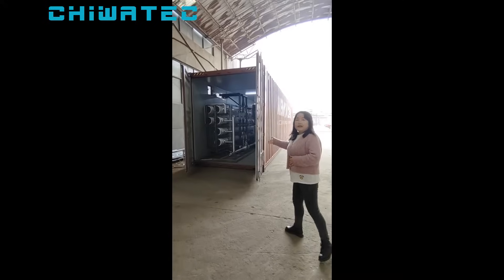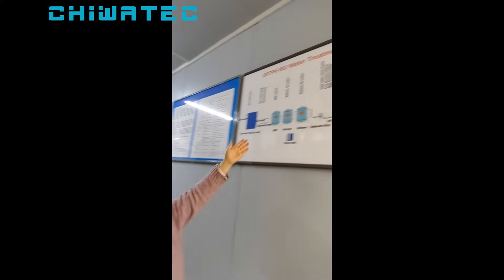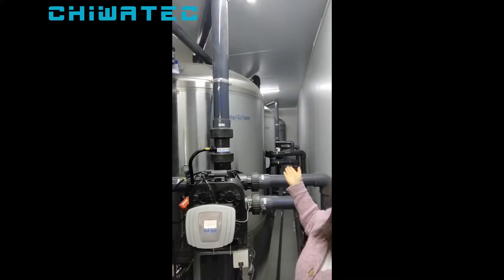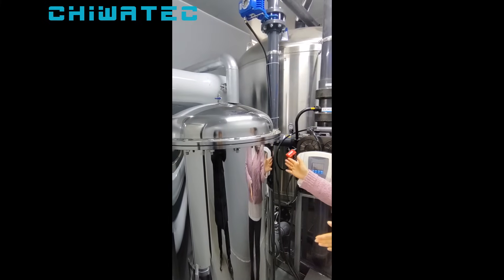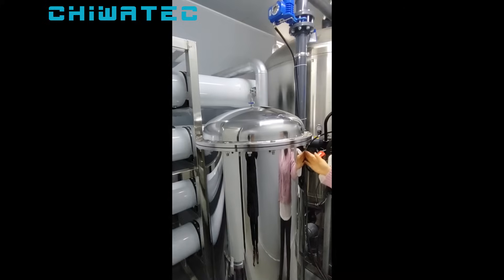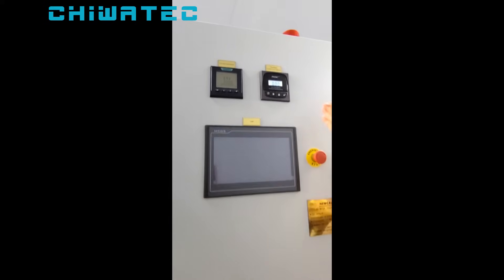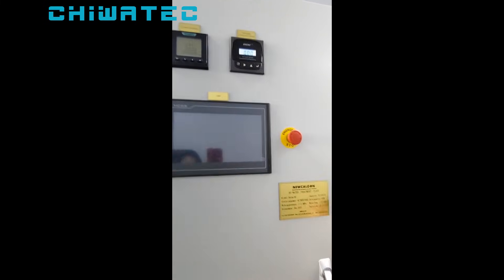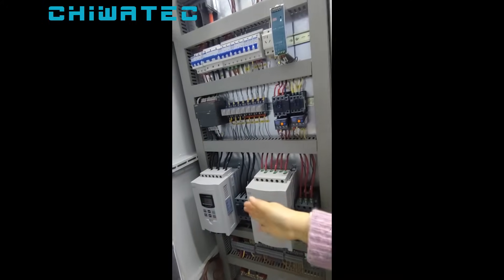30TPH RO water treatment plant for boiler feeding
This project is designed for our Chile client. The product water is used to feeding the boiler. Due to limited workshop area, the client requried this machine is installed into 40HQ container directly. All the internal pipelines and cable was connected well. The client only need to connect the inlet water to raw water pump and product water to pure water pipe outside the container. The raw water hardness is 171mg/L, to ensure uninterrupted product water for the boiler feeding, we adopted two softener by one working, one standby. Thus when softener generation, another softener could continuous work.

Xi’an CHIWATEC Water Treatment Technology is a high-tech enterprise specialized in various water processing devices.